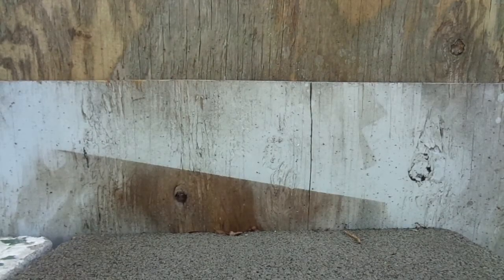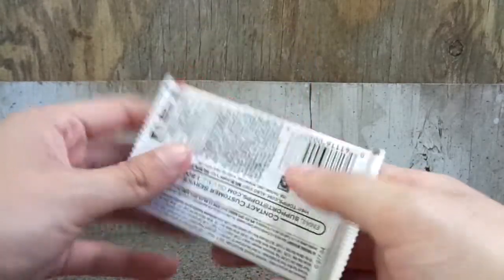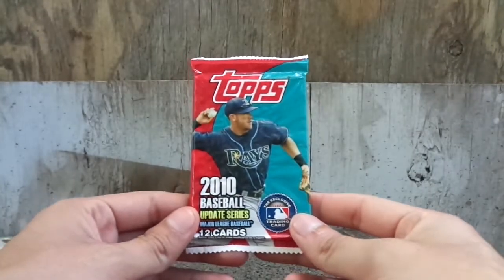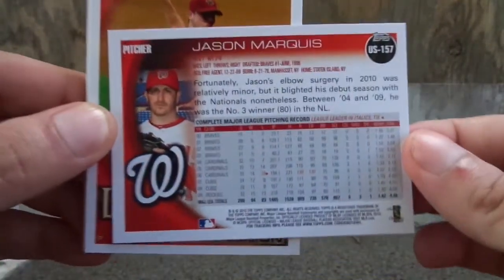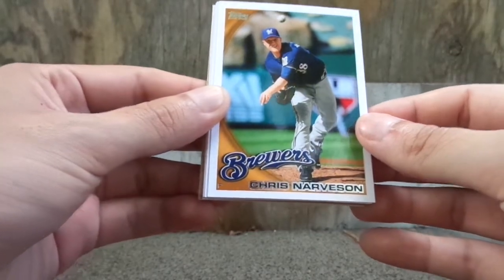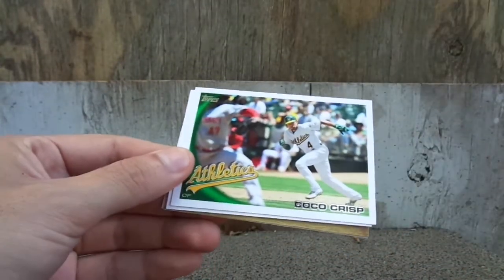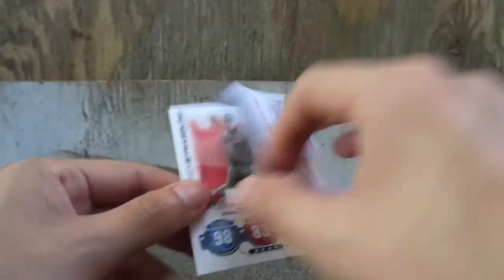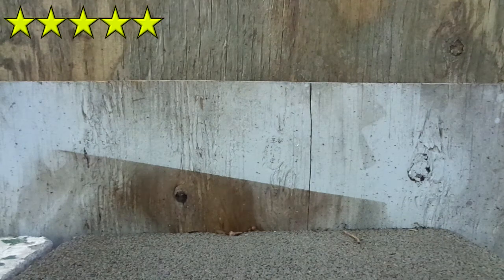Pack Review #283: 2010 Topps Baseball Update Series Retail Pack Break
"Target" "Walmart" "Toys r us" "Kmart" "Topps" "MLB" "Baseball Cards" "Single Pack" "2010 Topps Baseball Update Series Retail Pack Break"